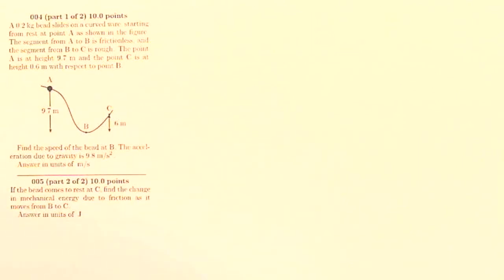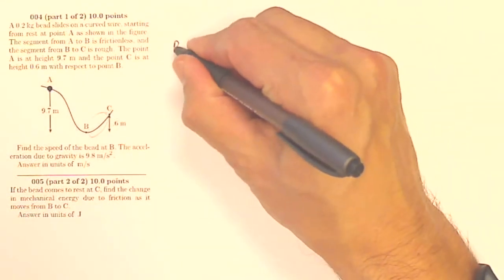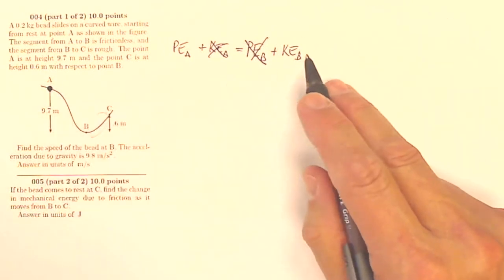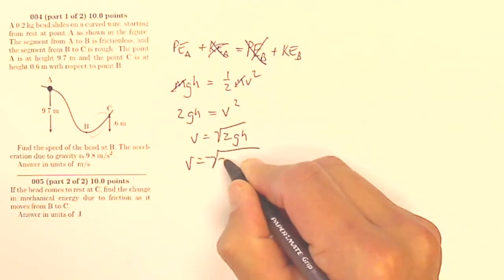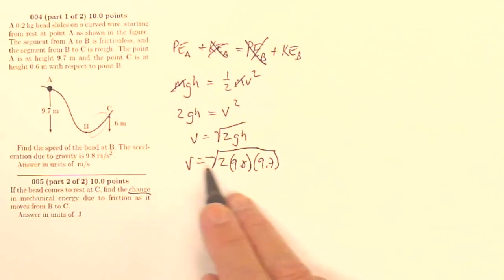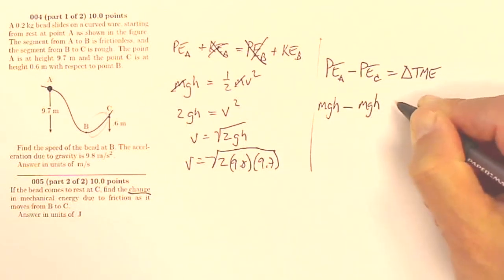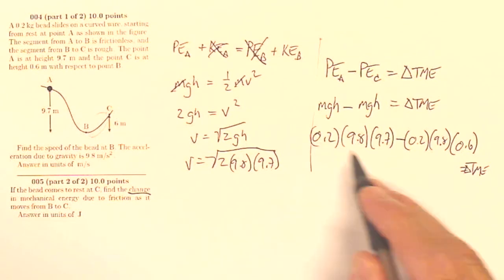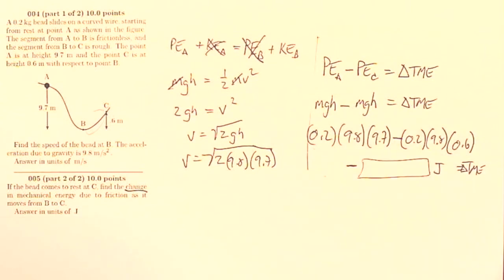HW 16 Q 04-5